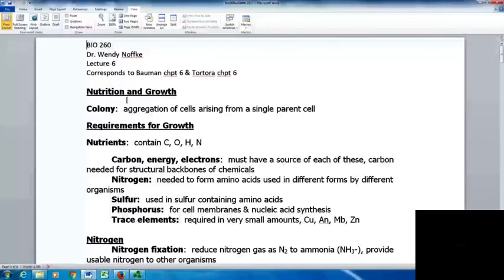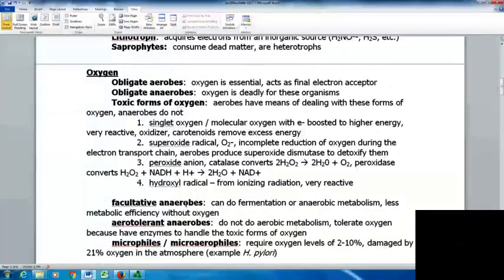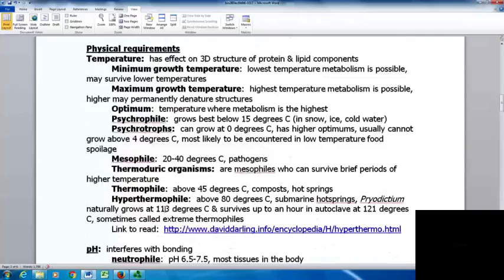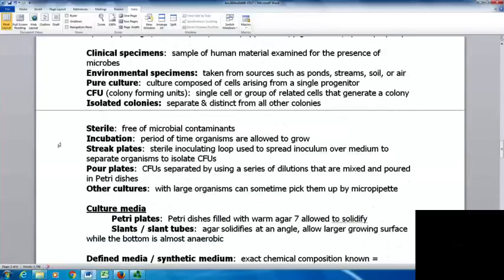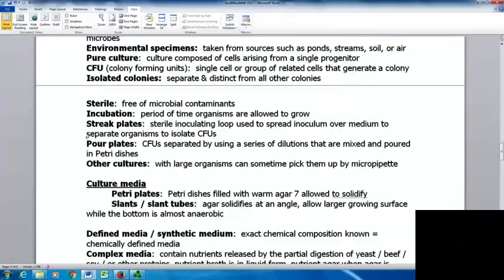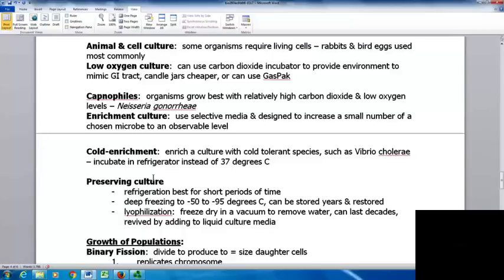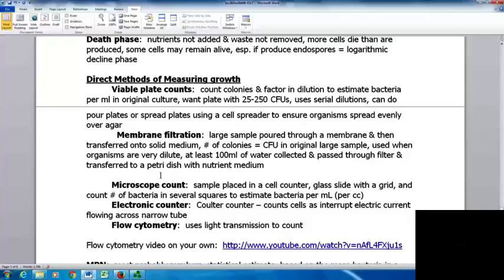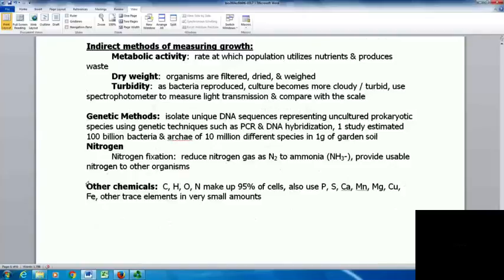BIO 260 lecture 6 sp 17 default